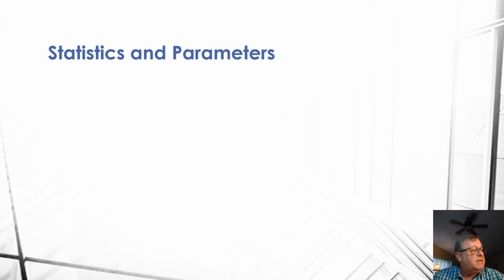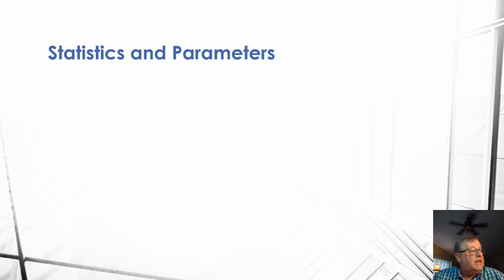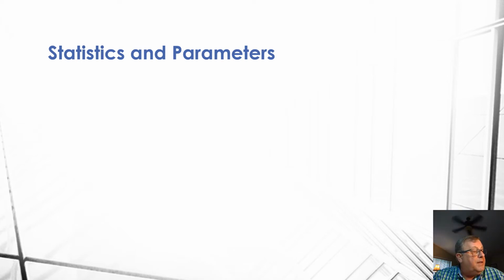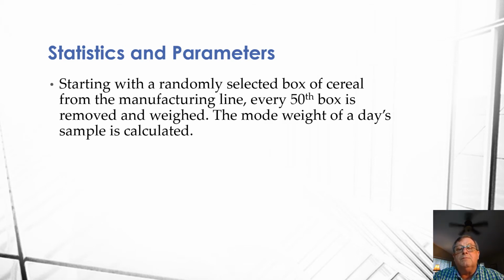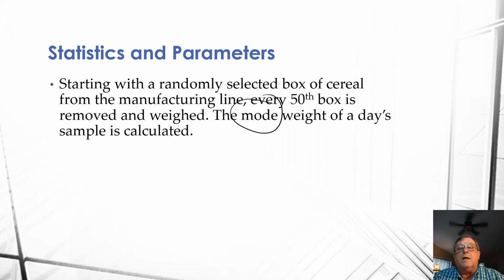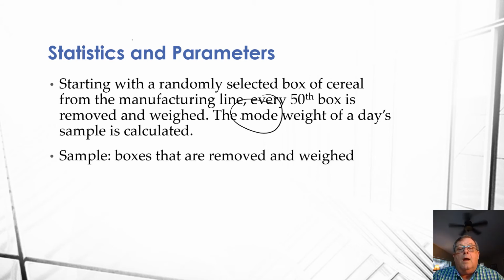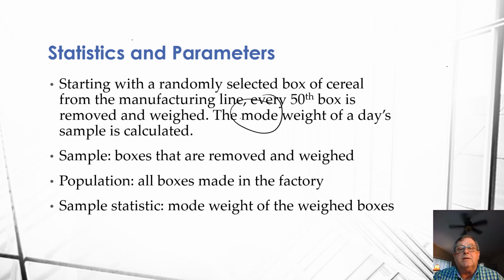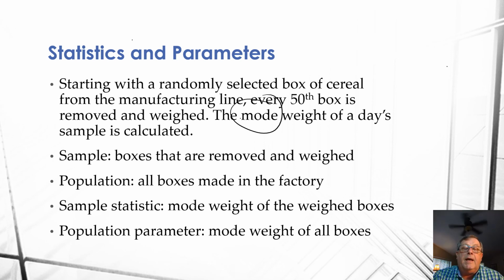Statistics and Parameters